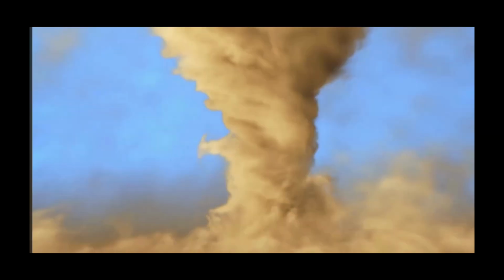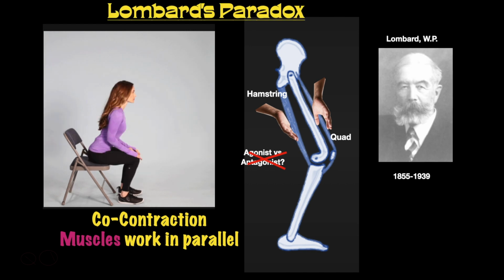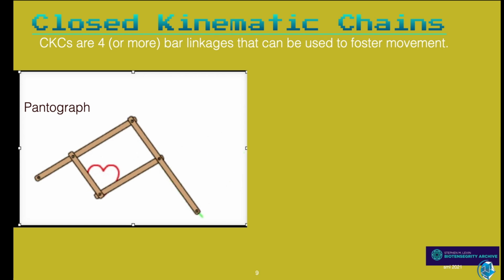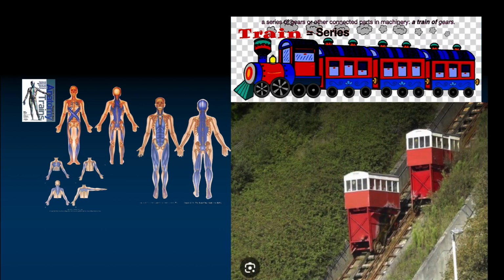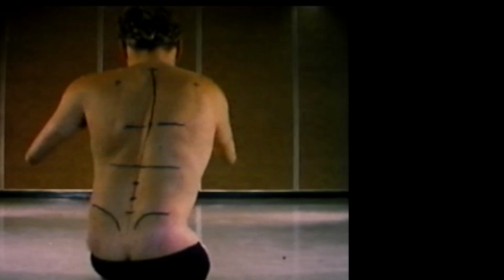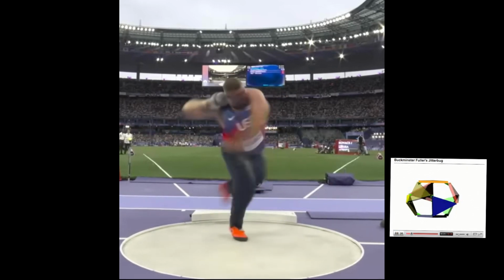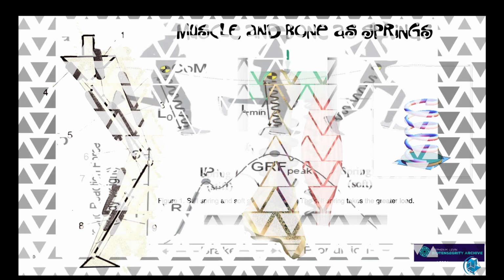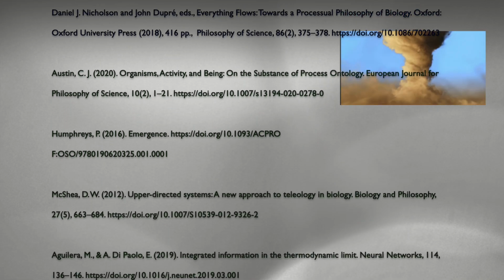Closed Kinematic Chains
Closed Kinematic Chains in Organism Movement.
Dynamics of Movement
Organisms as Events
View in conjunction with Bounding Bones,, Puzzling Paradigms, Let's Talk About Muscles